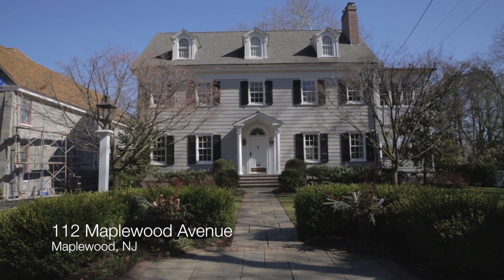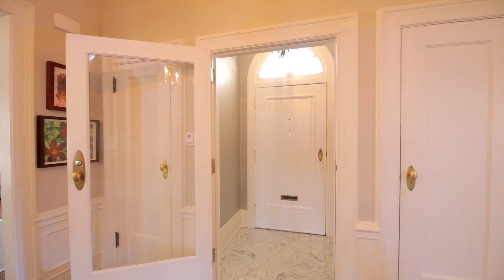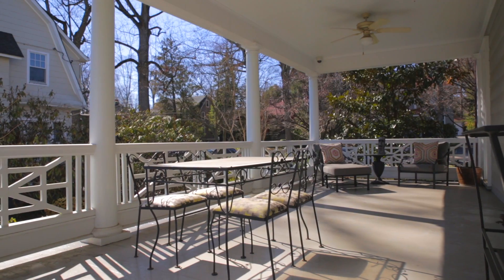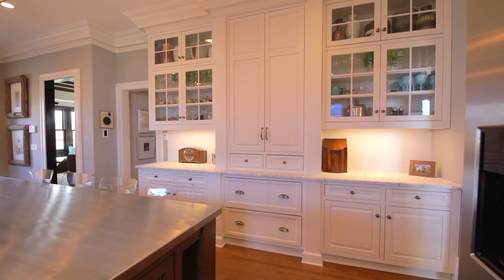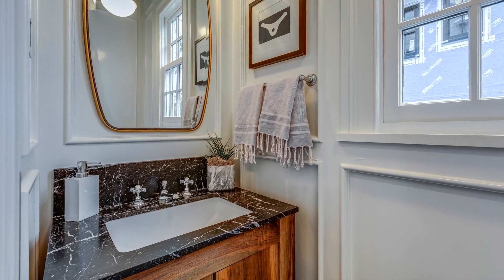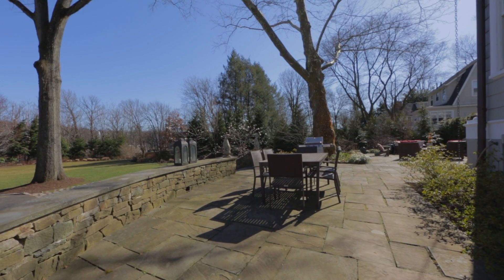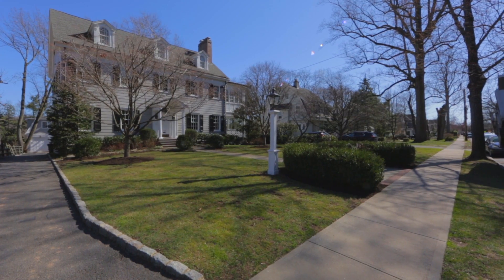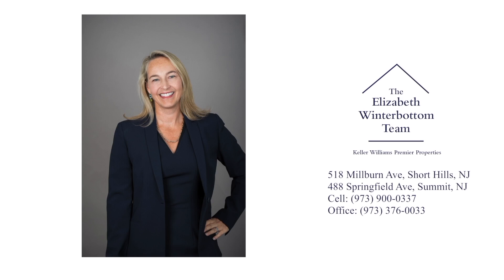The Elizabeth Winterbottom Team presents Maplewood Avenue, Maplewood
The Elizabeth Winterbottom Team presents 112 Maplewood Avenue, Maplewood